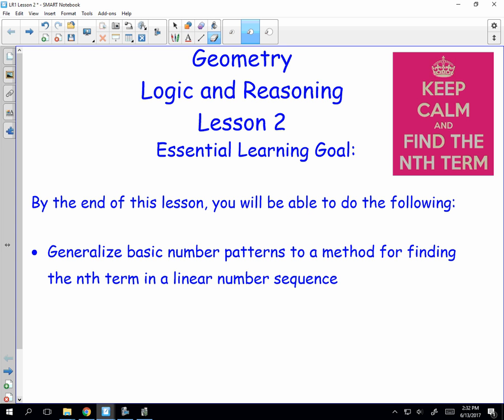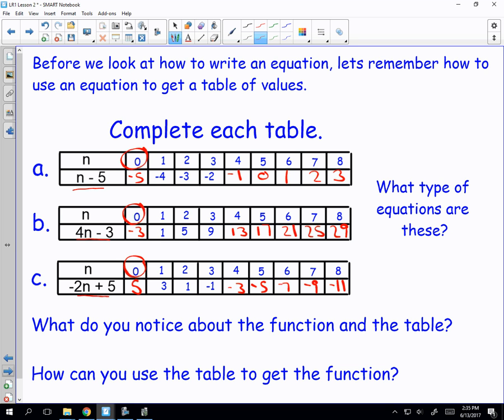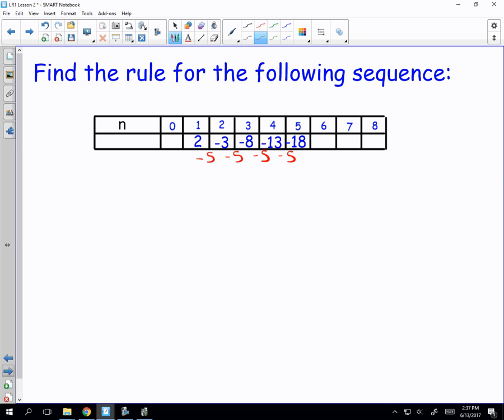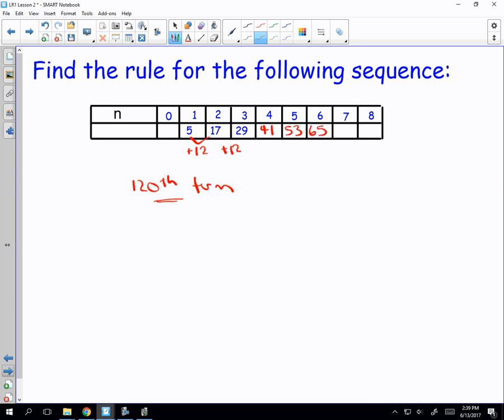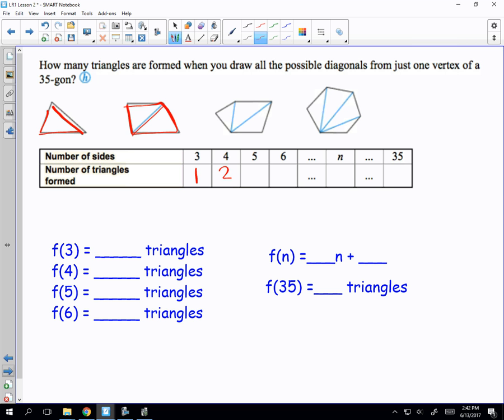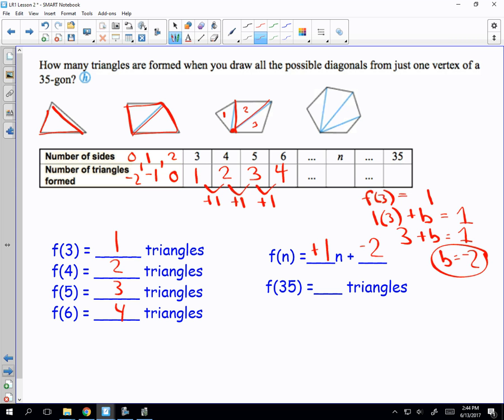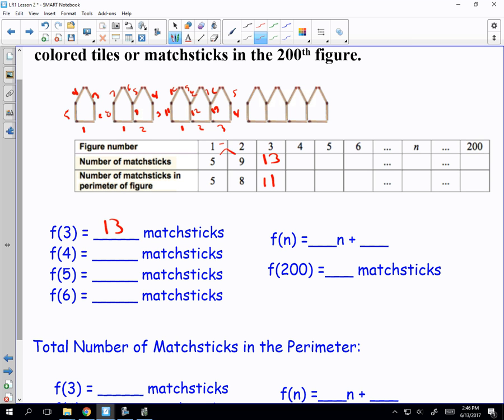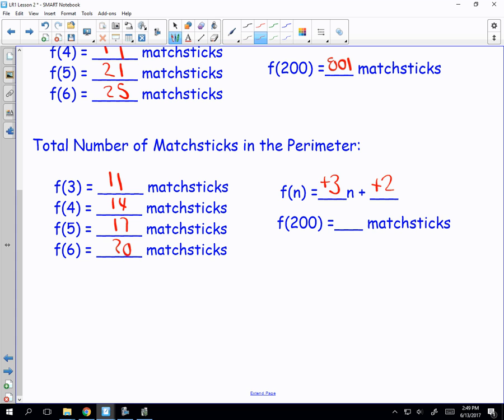Logical Reasoning 1 Lesson 2